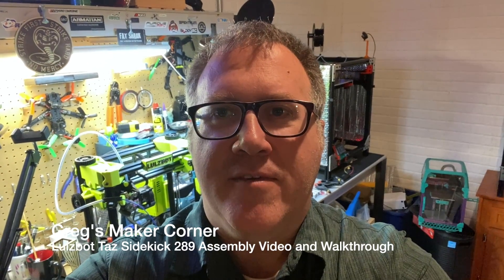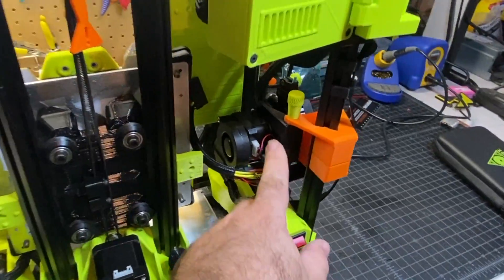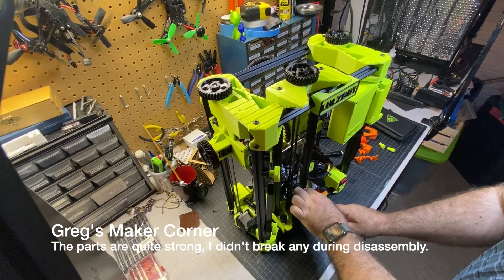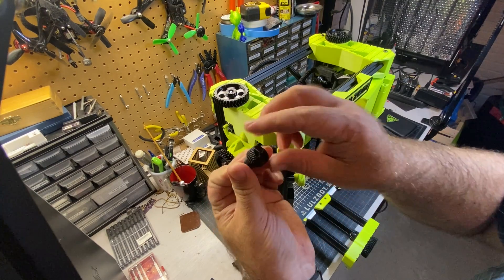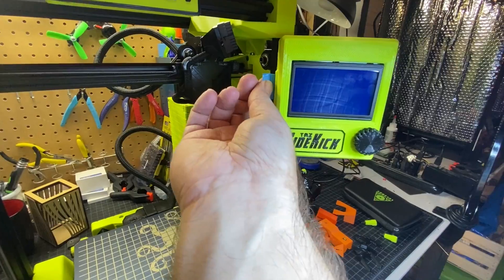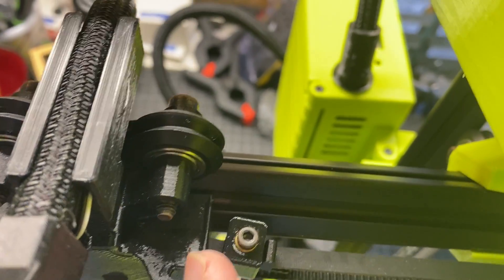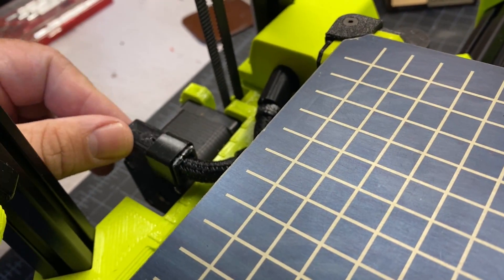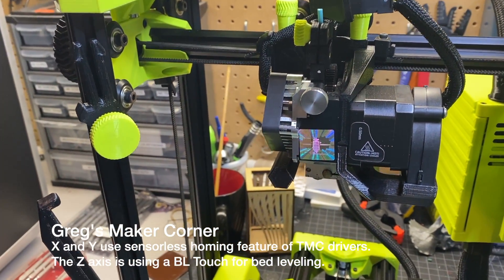Lulzbot Sidekick 289 Assembly & Walkthrough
In this video, I unbox the Lulzbot Taz Sidekick 289 and walk through the assembly process. The 289 is the smaller brother to the 747 model but the steps should be very similar.

I picked up this printer at MRRF 2021 (Midwest RepRap Festival, in Goshen, Indiana). At the time of publishing this video, this printer has not yet been announced by Lulzbot but I'm sure that will happen soon.

Quick and dirty info from MRRF about key specifications:
* The Sidekick 289 build volume is 6 x 6 ⅜ x 7 ⅛ inches, or 162 x 164 x 185mm and starts at $795 (4.9 cubic mm vs 5.8 cubic mm)
*The Sidekick 747 is 9 x 9 x 9 ¾ inches, or 231 x 231 x 249mm and starts at $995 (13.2 cubic mm vs 11.02 cubic mm)
* Both printers have 24v Meanwell power supplies. The 289 has a 150 watt, and the 747 a 300 watt.
* Both printers have swappable toolheads that can easily be changed with 3 thumb screws and a connector, and firmware (Marlin fork) changed via LCD menu.
* Toolhead options come in both 2.85 and 1.75 options. I will be showing the 1.75 Slice engineering toolhead in a future video.